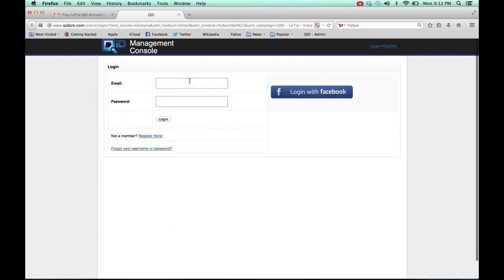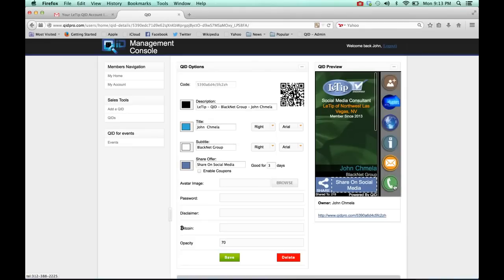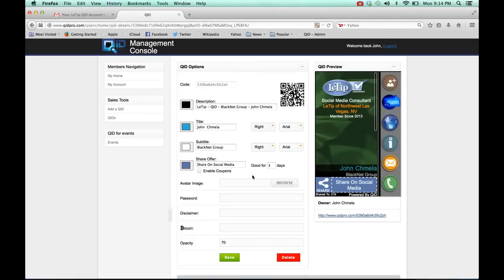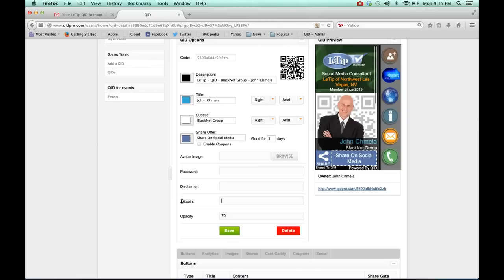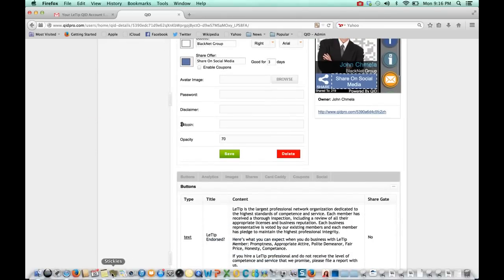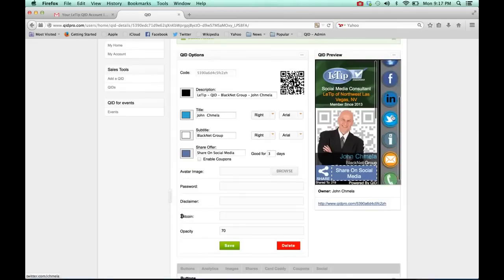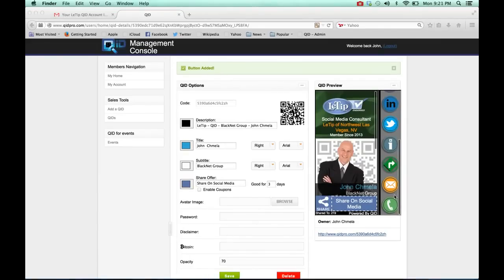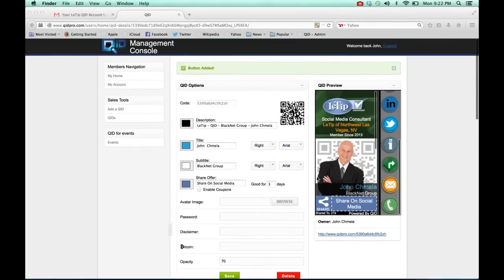Week - 4 Using Your LeTip QID Management Console Part 1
John Chmela shows how to start customizing your LeTip QID.